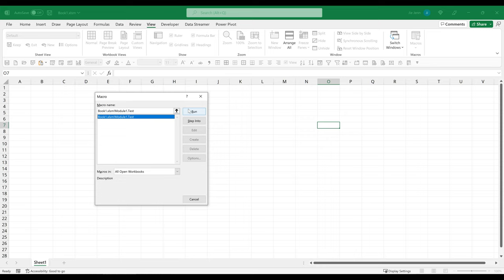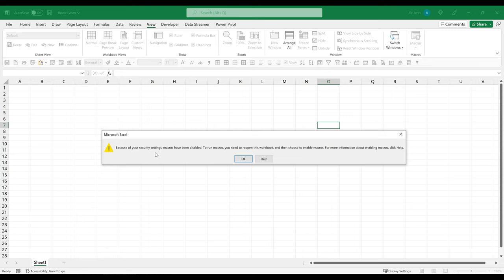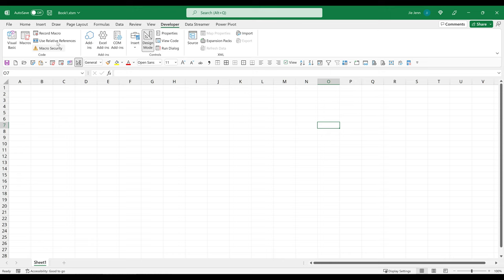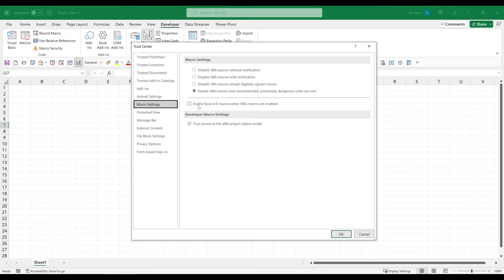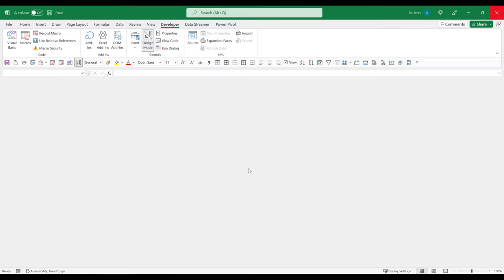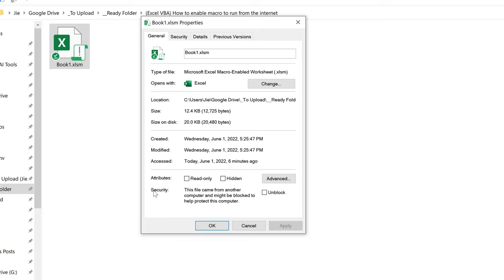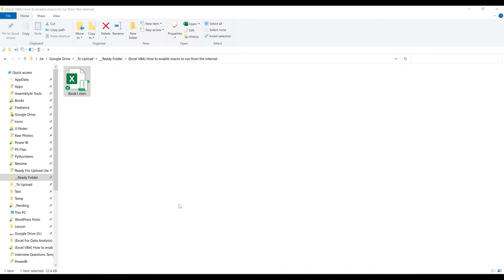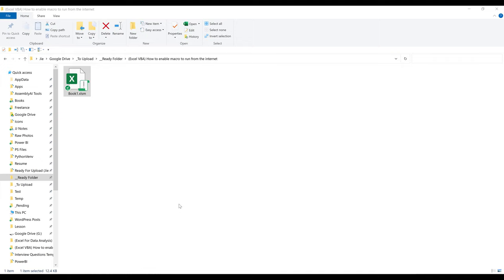How To Enable "Microsoft has blocked macros from running untrusted source" Setting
Microsoft Office has rolled out a new security check to disable on default when you download a macro enabled file from a 3rd party source. In this tutorial, I will share the steps how to re-enable macro settings for those files.